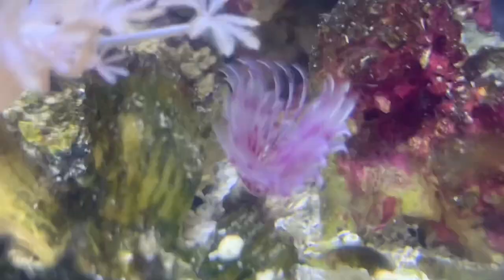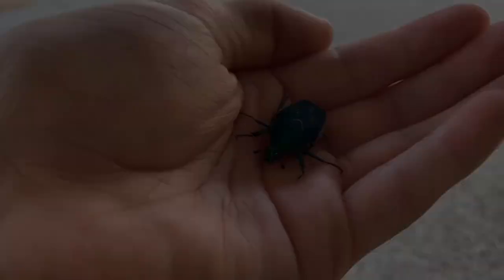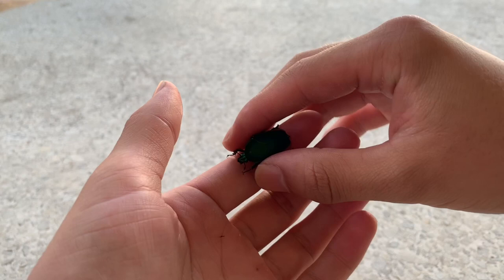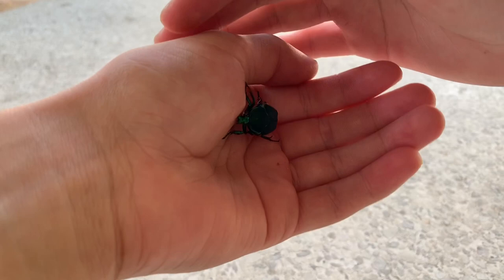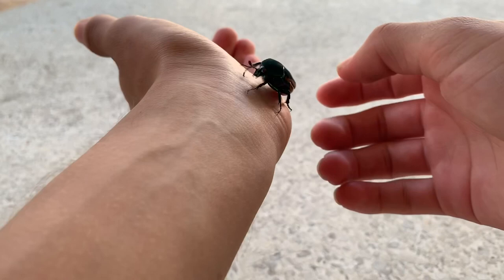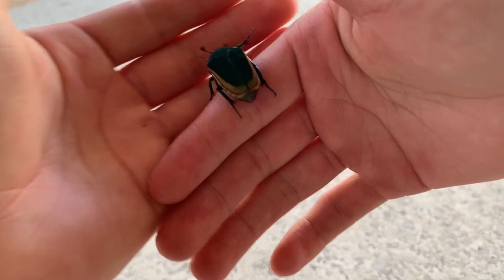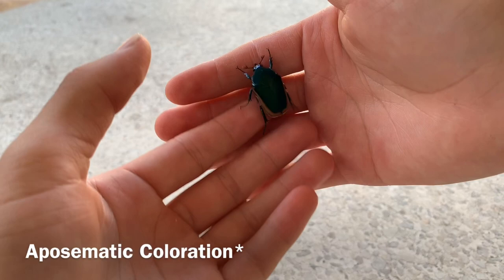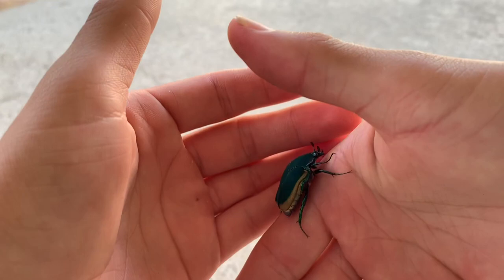Green June Beetle Catch!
In today’s video, I manage to catch a Green June Beetle. Also known as Figeater beetles, I talk a bit about the entomology behind this species of insect which is part of the scarab beetle family. I also explain some of the life cycle and the diet of this animal.